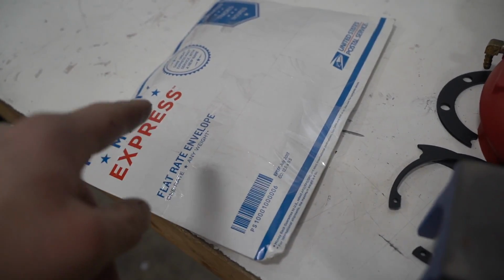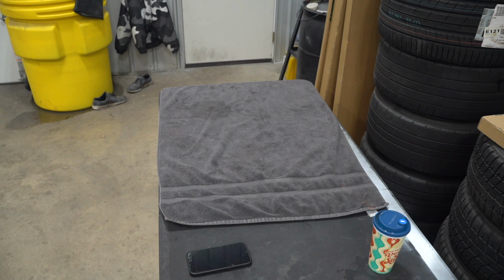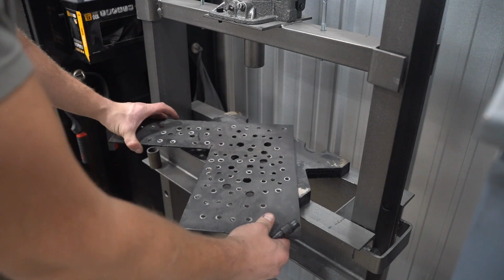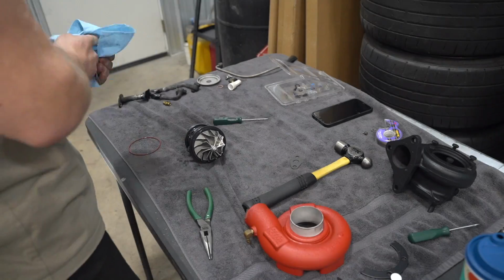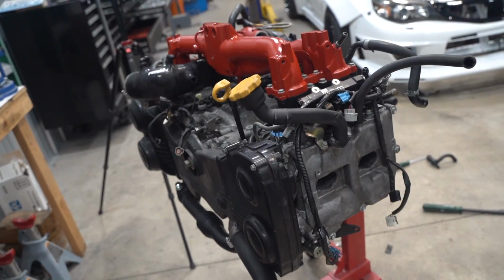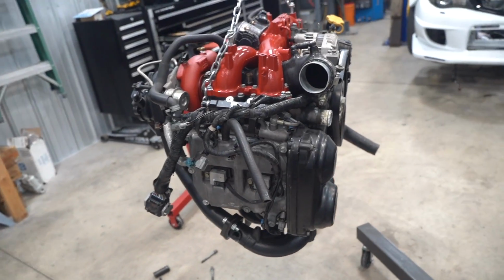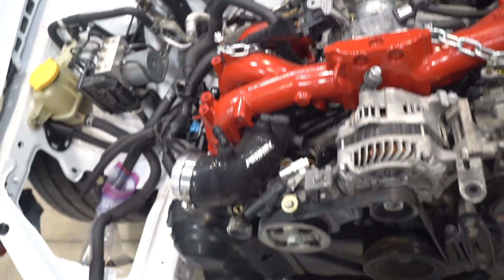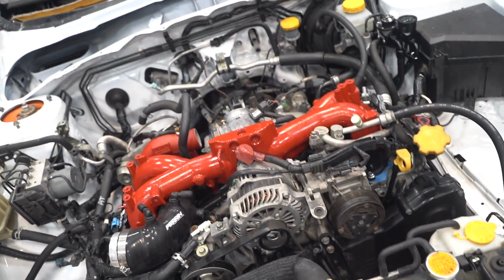Rebuilding The Turbo and Installing the STI Engine!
Rebuild Kit